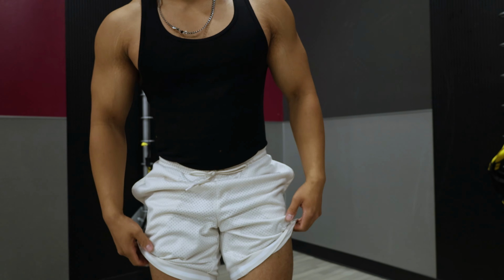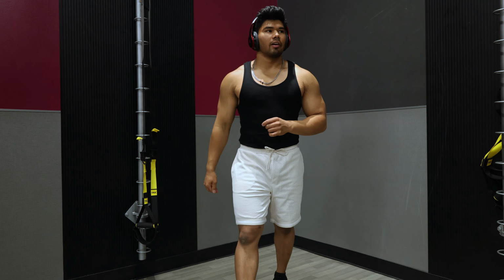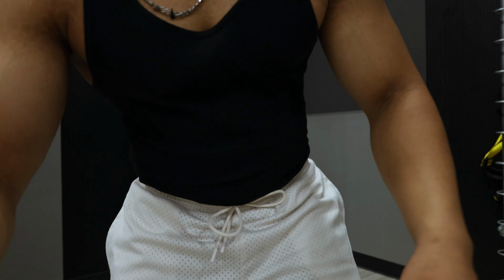BACK Workout | 12 Weeks